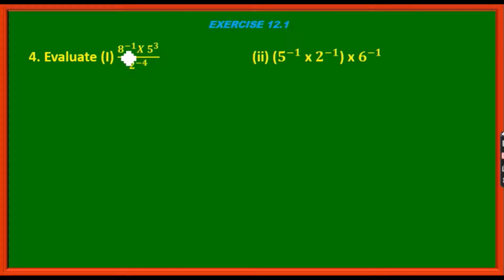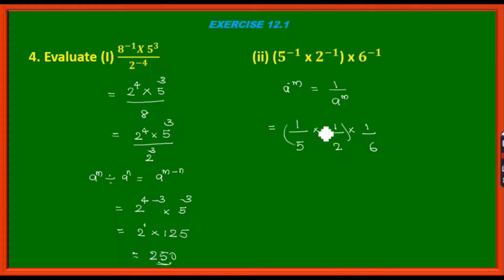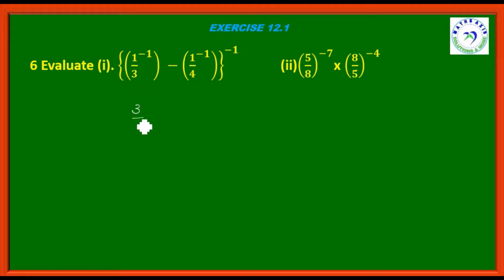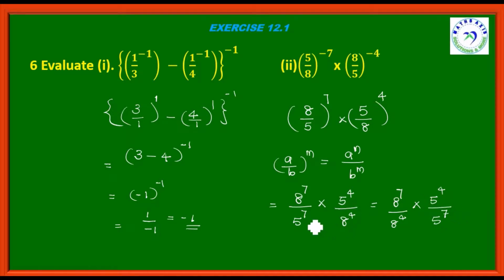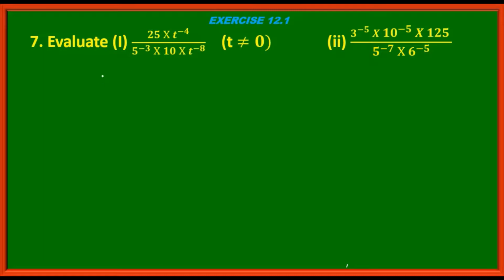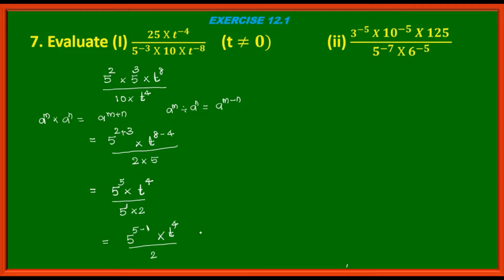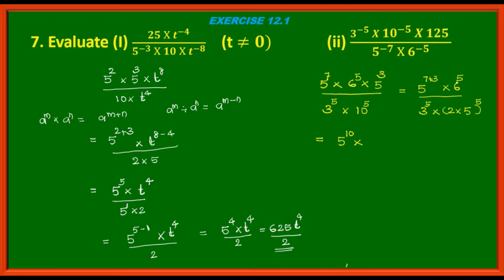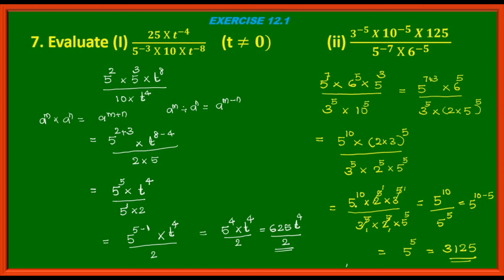class 8 ncert exercise 12.1 questions 4, 5, 6 and 7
exercise 12.1 questions 4, 5, 6 and 7
ncert solution exponents and powers
class 8 exponents and powers